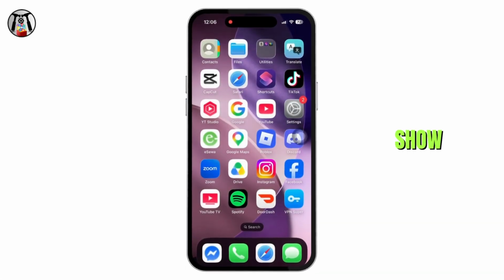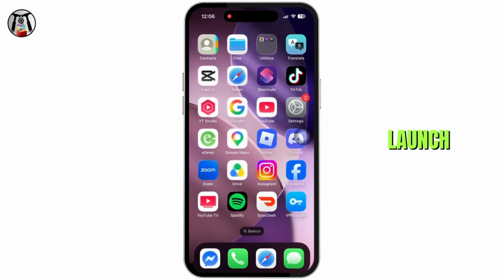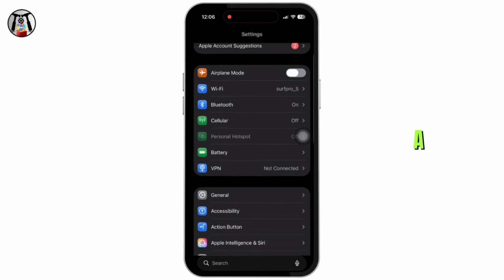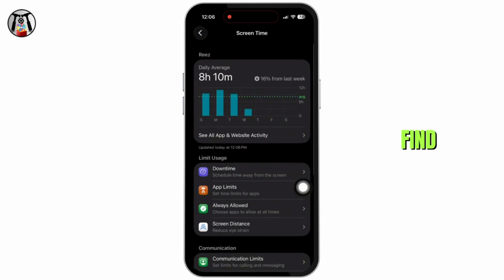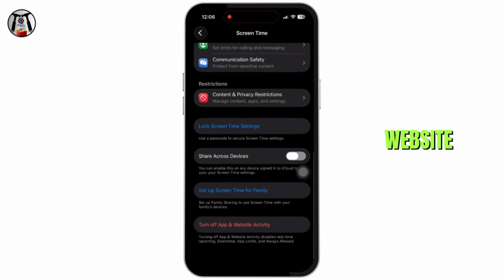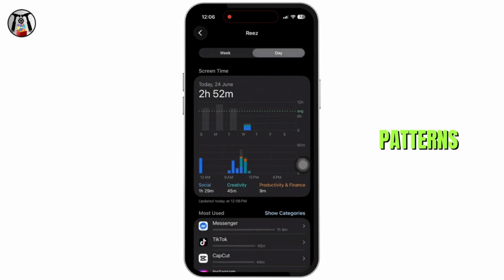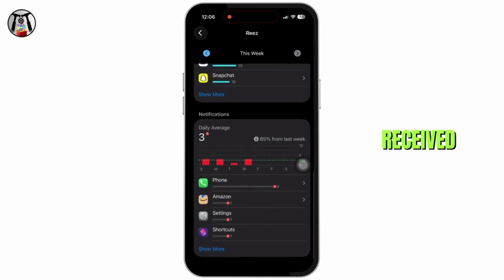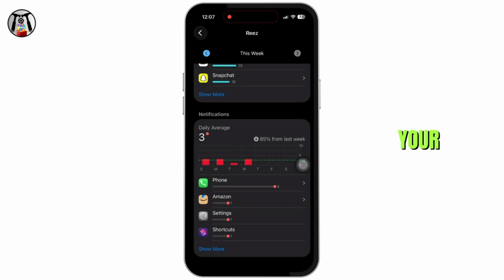How to Check SCREEN TIME on iPhone (UPDATED 2026)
In this video, you will learn how to check SCREEN TIME on iPhone and view your daily and weekly device usage. This step-by-step guide shows how to monitor app activity, track screen usage, and see how much time you spend on your iPhone.

First, we show how to open the Screen Time settings on iPhone. Then you will learn how to view daily and weekly usage reports. After that, we guide you through checking app-specific screen time and activity trends. Finally, we show how to use Screen Time tools to manage device usage more effectively.

This method works on all iPhone models running the latest iOS version in 2026.

Timestamps:
0:00 – Introduction & Overview
0:10 – Step 1: Open iPhone Settings
0:25 – Step 2: Tap Screen Time
0:45 – Step 3: View Daily & Weekly Activity
0:58 – Step 4: Check App Usage Details
1:11 – Ending & Final Tips

Quick Tip: Screen Time can help you identify which apps take up the most of your day and assist with managing digital habits.